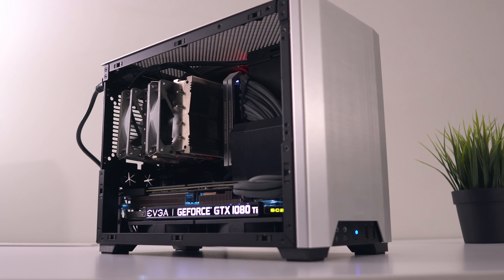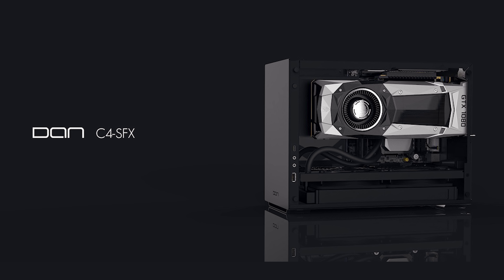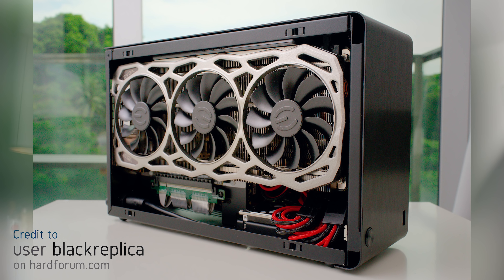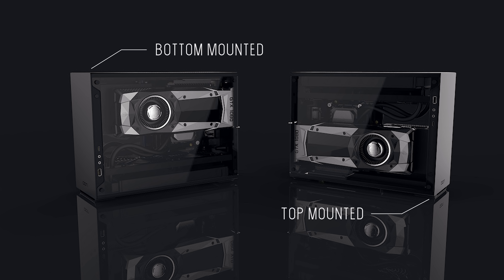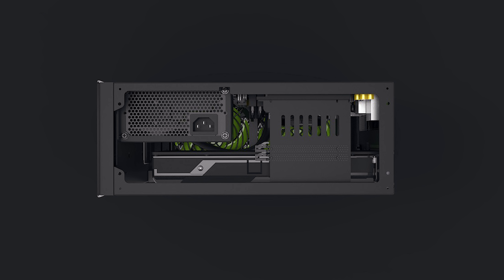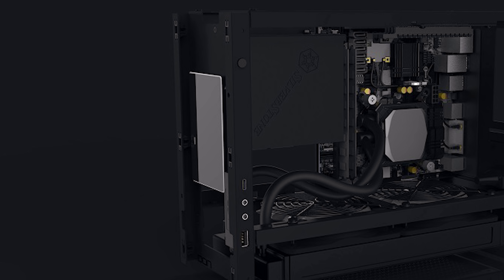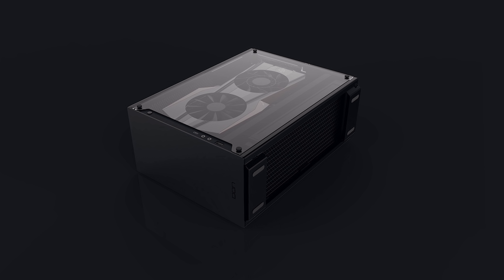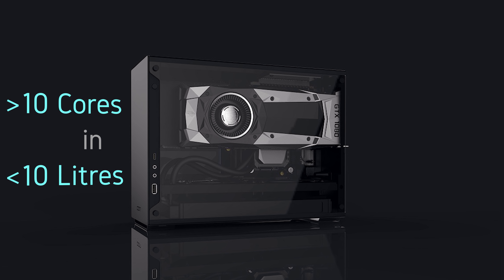My Next Case! Dan C4-SFX Preview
240mm Liquid AIO in a sub 10L case? Yes please!

Current gear!